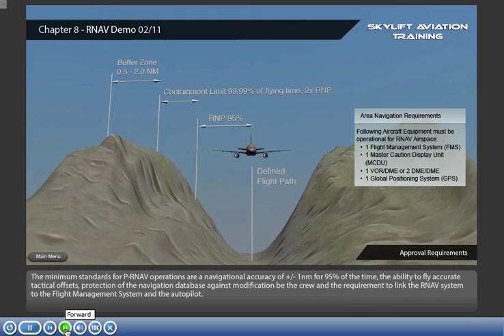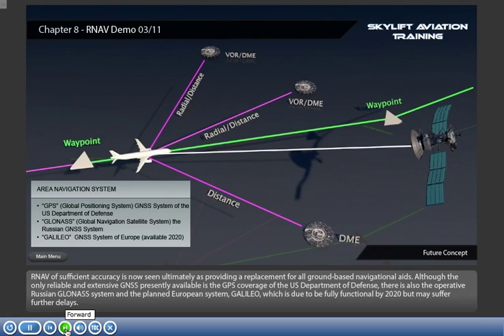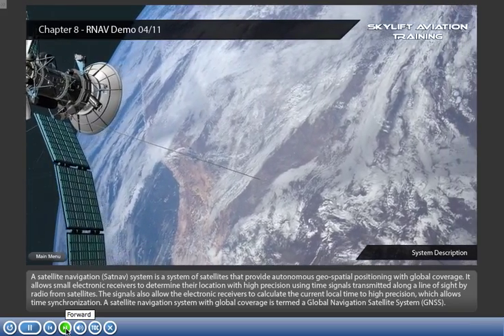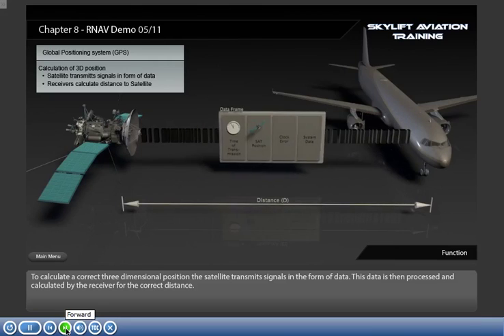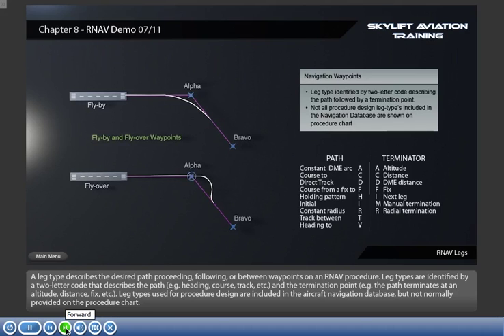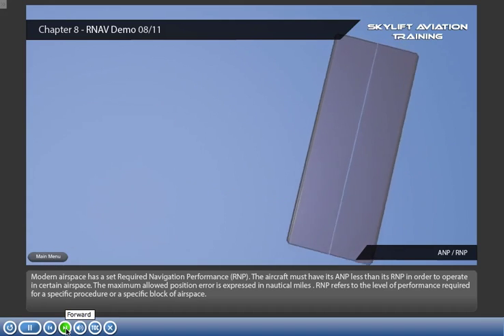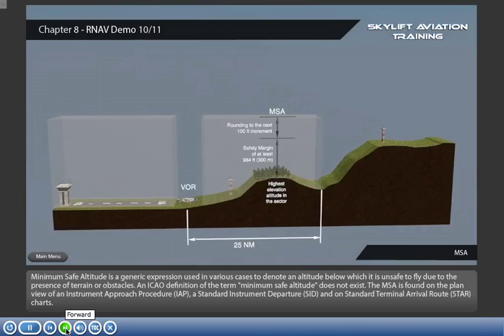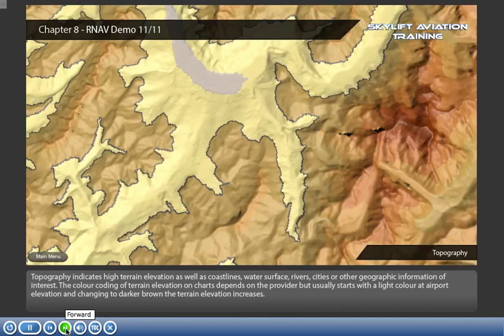Area Navigation (RNAV/PBN) Demo